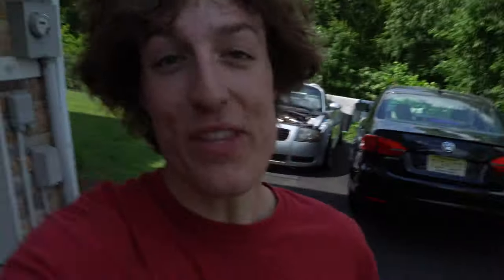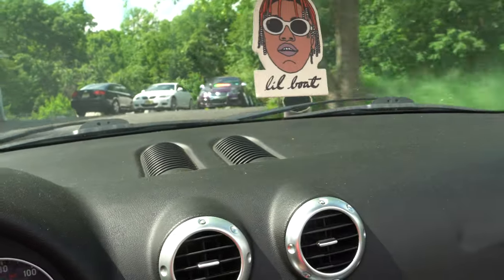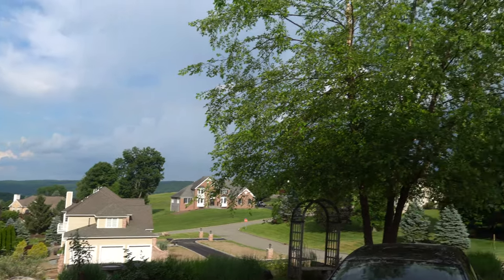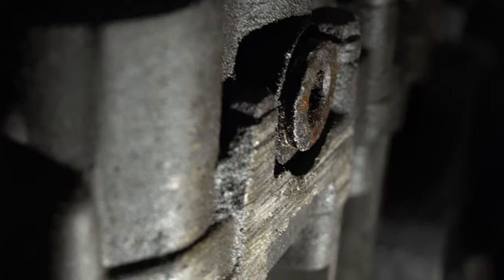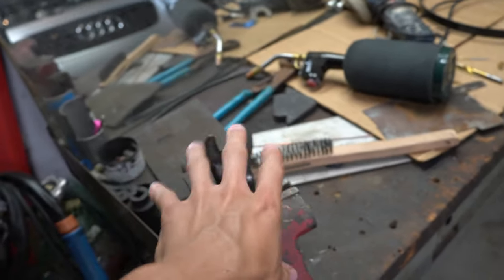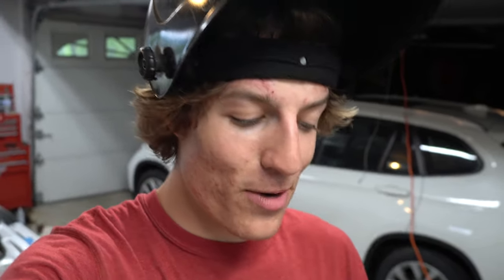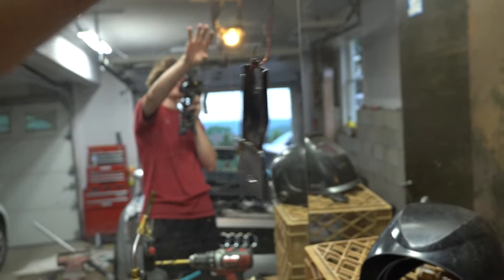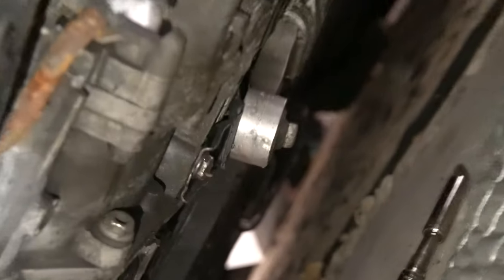THE TT IS BACK !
my Mk1 Audi TT is back ! made a new dog bone mount